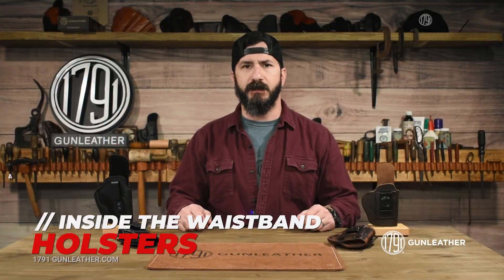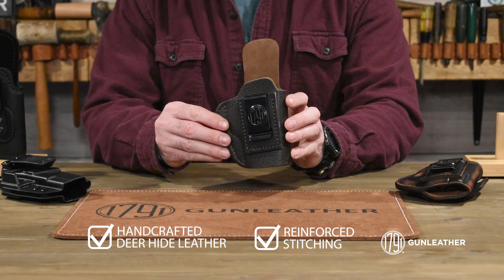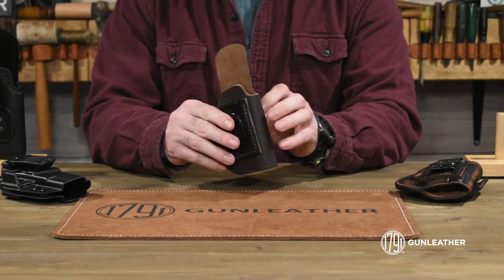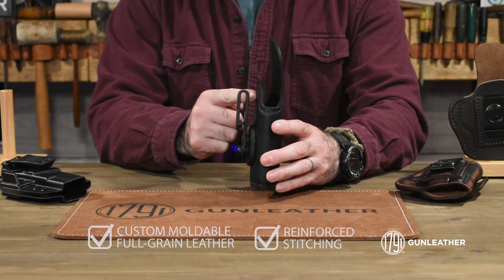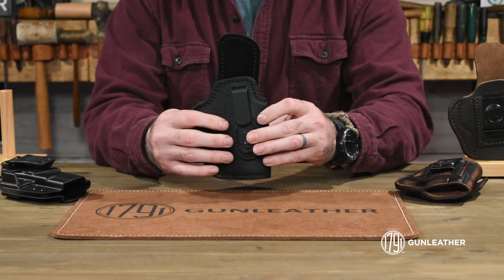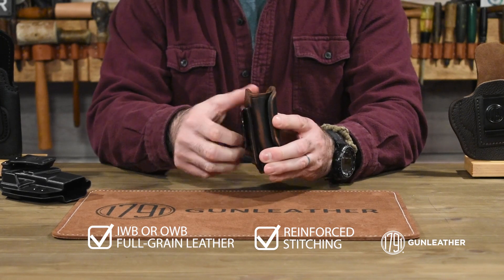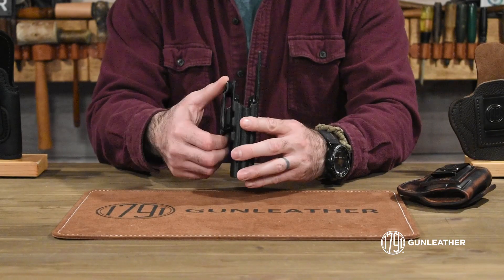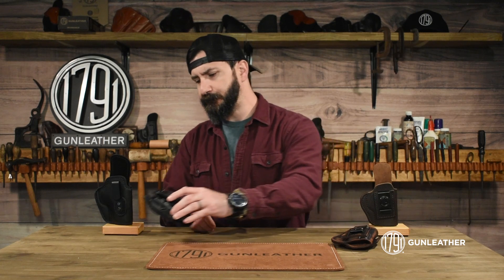1791 Gunleather Inside the Waistband (IWB) HOLSTERS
Check out our full-grain leather IWB holsters and some best practices for inside the waistband  carry in this informative video. Learn some specifics and recommendations to enhance your IWB carry experience.